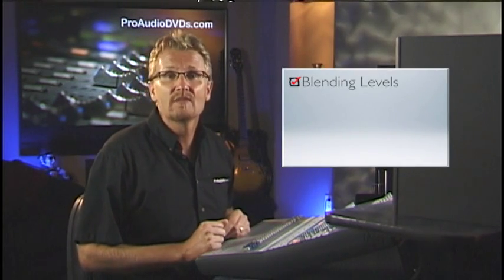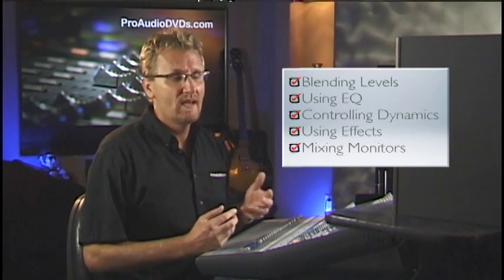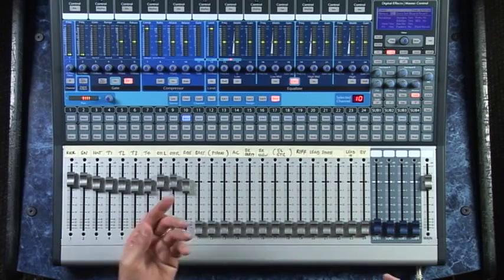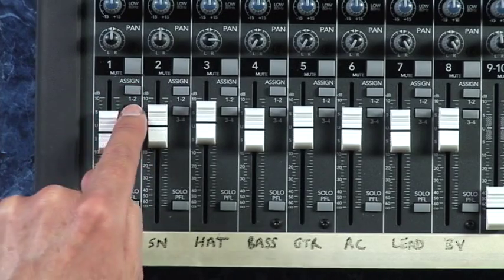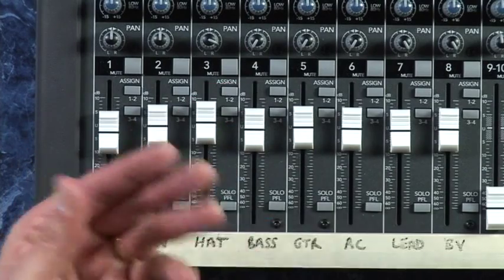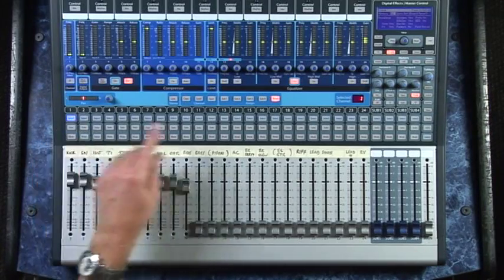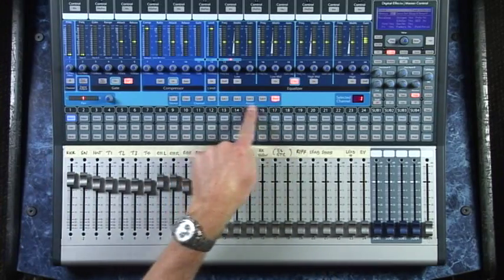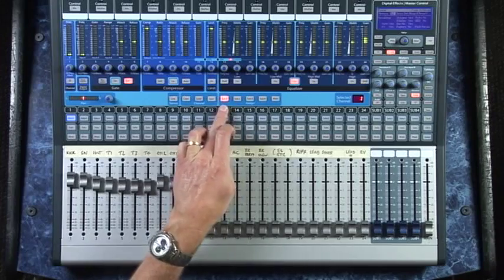Mixing Live Sound (Levels, EQ, Compression and Gates) from Ultimate Live Sound School (PreSonus)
David Wills

INTRODUCTION

SOUND THEORY

Understanding Levels
Understanding Frequency Spectrum
Understanding Acoustics

THE EQUIPMENT

Snakes
Mixing Consoles
Amps
Speakers
Monitors
Effects
Microphones
Wireless Systems

Overview
Input Types
Mic Selection/Placement
Monitor Placement

Overview
Input Channel
Aux Sends
Using Effects
Monitor Mixes
SubGroups
Advanced Applications

TROUBLESHOOTING

Troubleshooting Logic
Line Checks
Wireless Systems
Feedback Issues
Distortion
Sound Checks

MIXING

Blending Levels
Using EQ
Controlling Dynamics
Using Effects
Monitor Mixes

RECORDING/DUPLICATION

Recording
Duplication

GRADUATION!